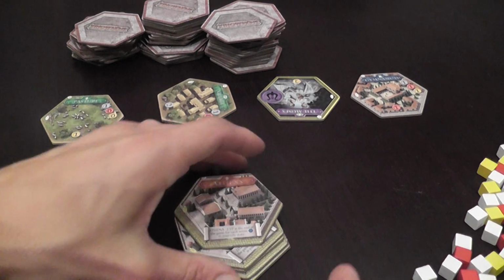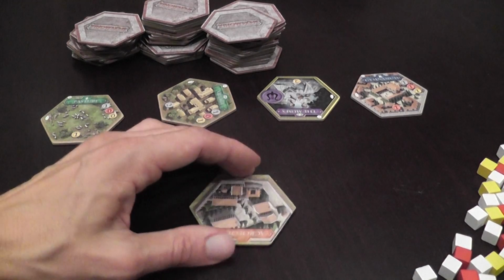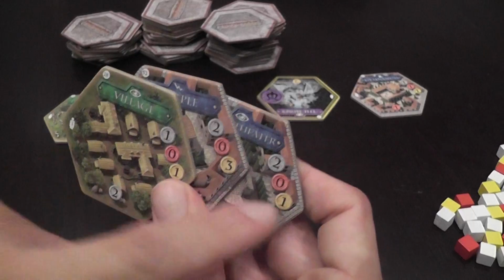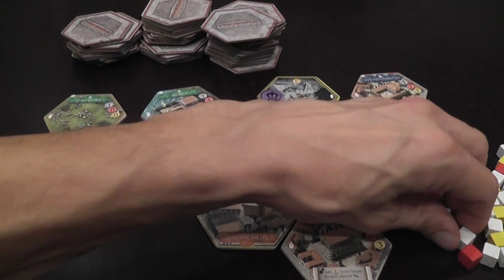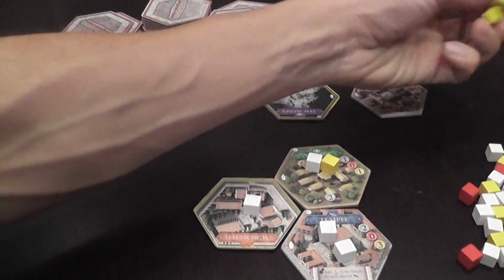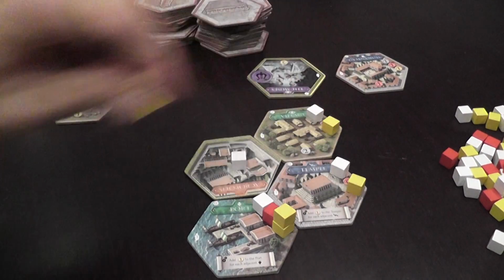Hexemonia Review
Conclusions at 12:31.